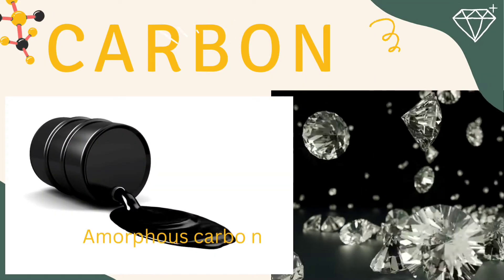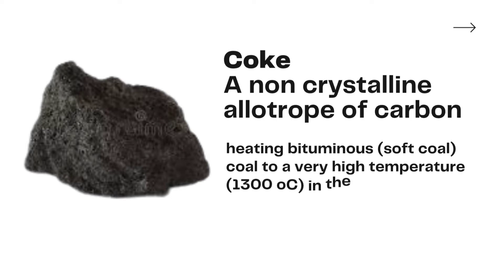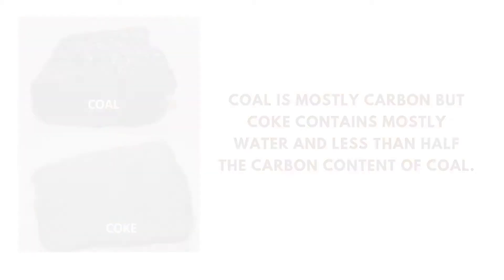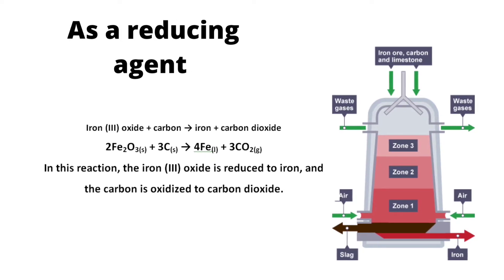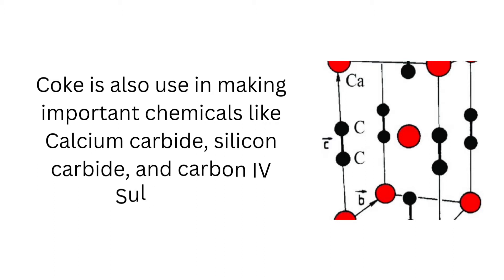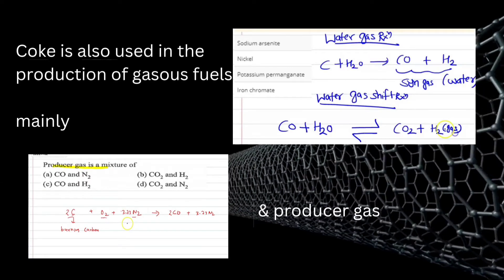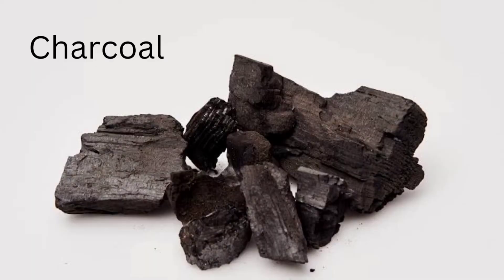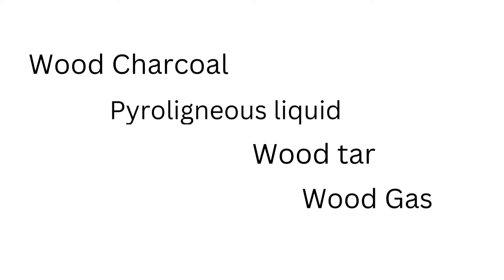chemistry of Coke